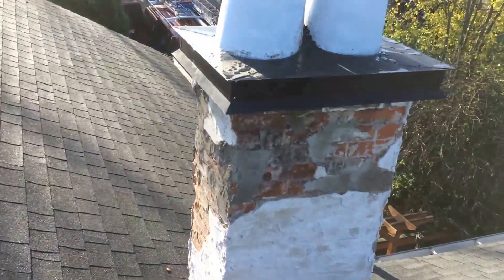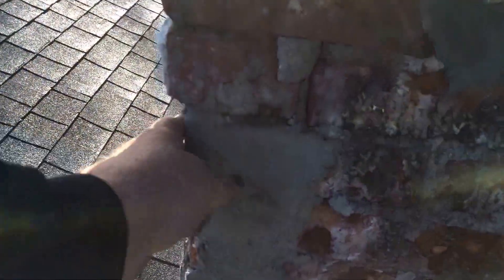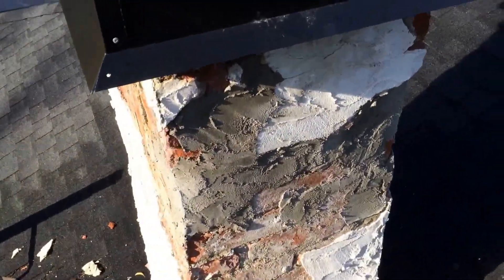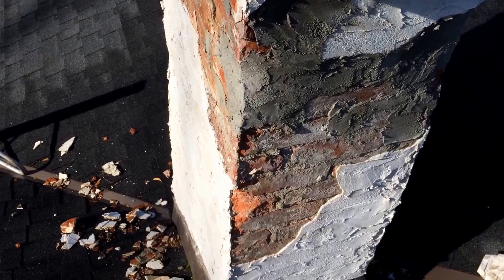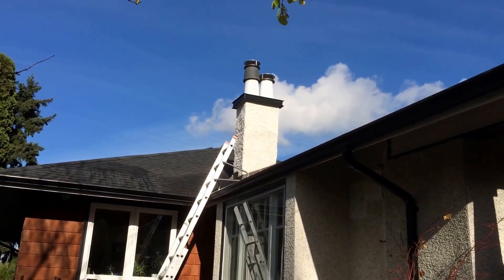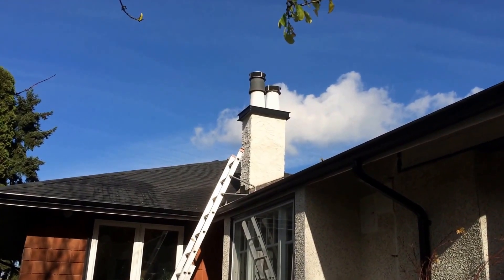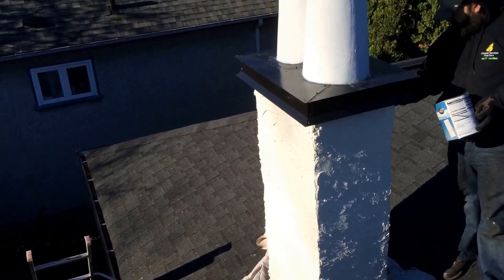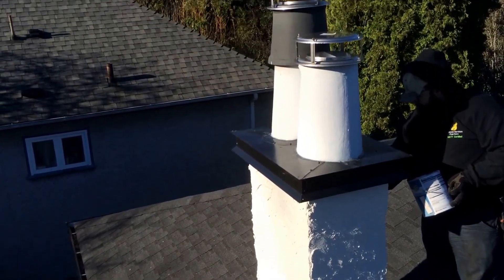Fix Stucco Chimney Exterior Crack Repair Waterproof - Flue Guru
This chimney did not have a drip edge or an effective crown so all of the water was soaking into the bricks and causing the bricks to spall and the stucco to loosen. We removed the loose materials, repaired the spalled bricks, patched the stucco, and added a custom crown flashing with a drip edge and some rain caps. After that we waterproofed with elastomeric coating to protect it from rain water. Hopefully this chimney will last another  25 to 30 years.